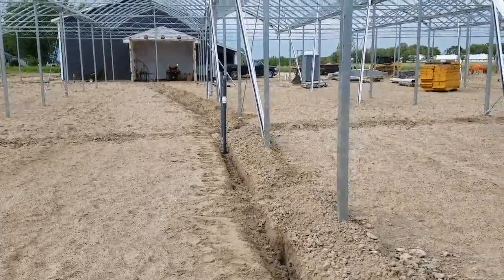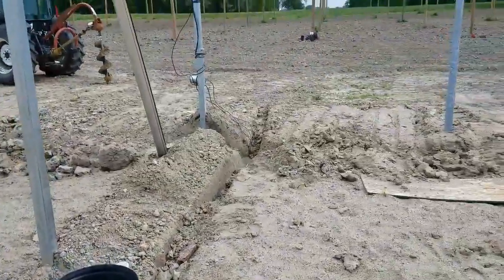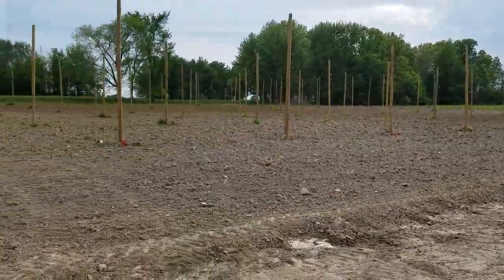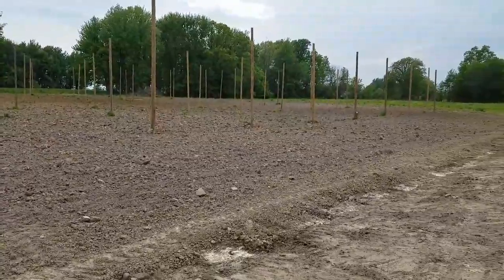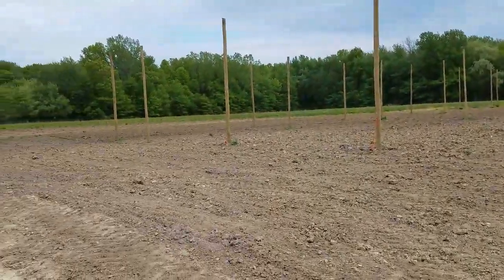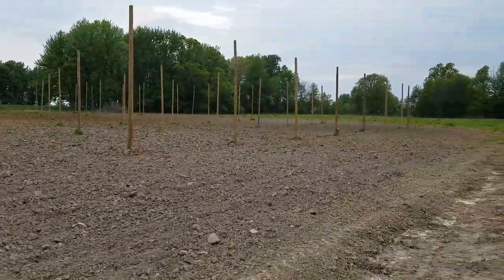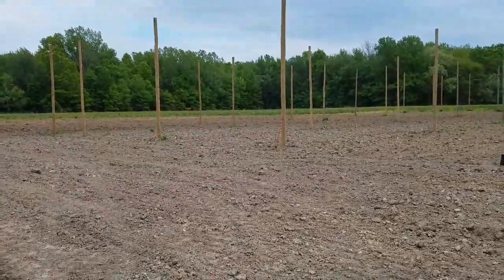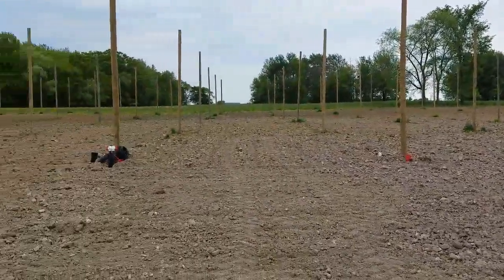Great Lakes Hops New Facility in the Making Update 2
Great Lakes II update. Despite the frequent rain we are making progress